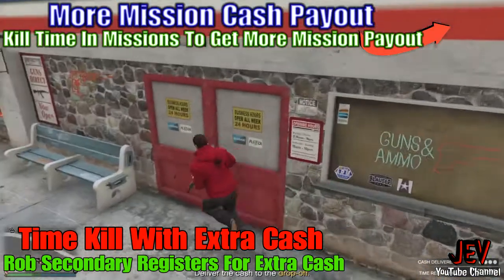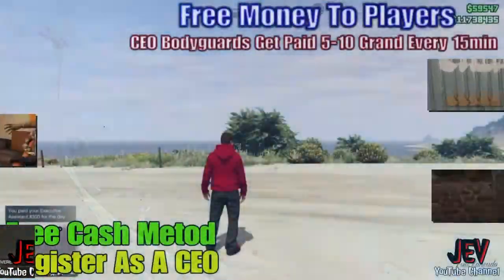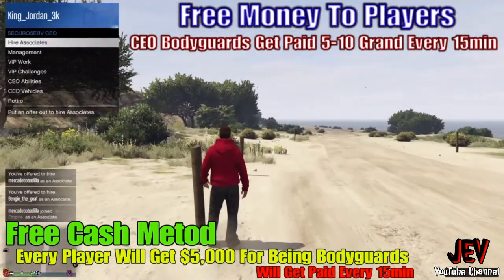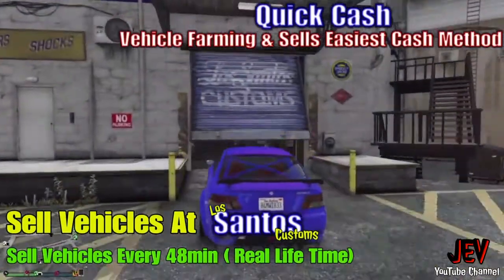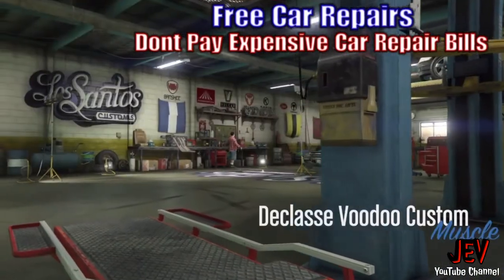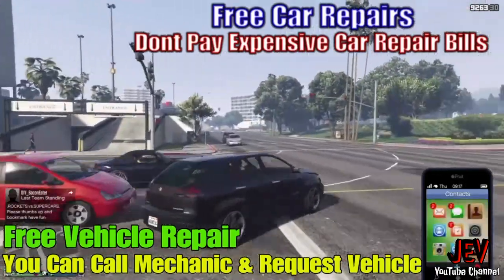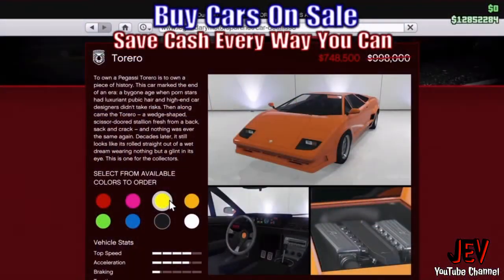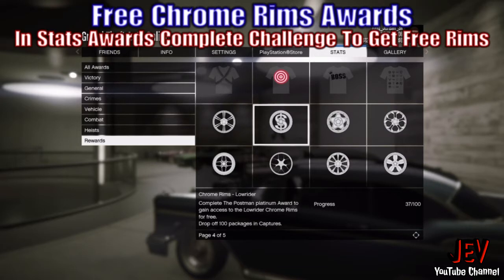GTA 5 Online Free Fast Cash & Money Saving Hints & Tips (Free Chrome Rims, Free Vehicles, Free Cash)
Jordan Empire Videos
User - Jordan King

Jordan Empire Videos Playlist For Your Help Below

Jordan Empire Videos Brings You GTA5Online Free Cash Hints & Tips. We Show You How To Get GTA 5 Online Free Cash, Free Vehicles, Rare Vehicles Farming Fast Cash, Free Chrome Rims, All GTA 5 Online Free Fast Cash Hints & Tips. Showing All JEV YouTube Channel Fast Cash Methods With Hints & Tips. November 2017 Tested Free Cash Methods All 100% No Cheating You Can Make Legit Fast Free Cash In GTA 5 Online With CEO Bodyguards, Free Rare Vehicles Spawn, Best Rare Vehicles Spawn For Farming, Double Cash & RP, Save Money, Free Back To Back Register Cash.

SHAREfactory™
My Generation

Jordan Empire Videos Brings You Another GTA 5 Online Hints & Tips Video. Brings You The GTA 5 Online Car Show Hints & Tips with Vehicles Stance Glitch For GTA 5 Online Car Shows. showing Step By Step Vehicles Slammed Stance Lowering Vehicles Dropping. How To Shoot Vehicles Rims To Lower / Slam Vehicles Any GTA 5 Online Cars. Wheel Turn Glitch How To Keep Wheels Turned When Getting Out Of Vehicles. How To Get Vehicles Stance Glitch To Work . How To Remove Hood With Out Damage. Take Hood Off Vehicles For Car Shows or Photos. Awesome GTA 5 Online Car Show Hints & Tips For Vehicles Stance Glitch & Instructions On How To Get Vehicles Slammed & Wheel Turn Glitch to Work.

Jordan Empire Videos YouTube Channel Brings You Another Rare Vehicles Spawn & Sell Price Videos Giving You All GTA5Online Rare Vehicles In The Top 30 Rare Vehicles Spawn & Sell Price Count Down. GTA 5 Online Top 25 Rare Vehicles Spawn & Sell Price Count Down . The GTA 5 Online Top 15 Rare Vehicles Spawn & Sell Price Count Down, The GTA 5 Online Top 10 Rare Vehicles Spawn & Sell Price Count Down, The GTA 5 Online Top 5 Rare Vehicles Spawn & Sell Price Count Down. Showing All Rare Vehicles Spawn Locations From The City Los Santos Customs, Xero Gas Station Spawn, All 3 Unaffiliated Gang Cars Spawn Locations, High-Class Custom Vehicle Spawn Location, Vehicle Farming Locations, Be Rare Vehicles Spawn Location In Los Santos, Beeker's Garage Spawn Location, Sandy Shores Rare Vehicles Spawn, Grand Senora Desert Spawn Location, Sandking Car Lot Spawn Location. We Are Giving GTA 5 Online Top 30 Rare Vehicles With Spawn Location and Spawn Hint & Tips . How To Make Millions In GTA 5 Online Fast
All Vehicles In this Video are#GTA5Online Custom Rare NPC Spawn Vehicles Like the Gold Dubsta 2, Chrome Dubsta 2, Blue Vapid Dominator, Blue Sandking XL, Yellow Sandking XL, Blue SentinelXS, Yellow Sentinel XS, Yellow Rat-Loader Truck, Green Rat_Loader Truck, Declasse Red Saber Turbo, Declasse Green Saber Turbo, Green Imponte Ruiner, Black/Orange Imponet Ruiner, Meryweather Canis Mesa Jeep (Army Green, Black and Brown) ( Merryweather Canis Mesa Hard Top & Rollcage Top) , Purple Bravado Gauntlet, Blue BF Injection, Yellow BF Injection (8 BF Injection Versions), Bodiless Dune Buggy, Maroon Red r Vapid Peyote, Silver Unaffiliated Convertible Tornado, Blue Unaffiliated Gang car Hard Top Tornado, Purple Unaffiliated Albany Manana, Green Unaffiliated Buccaneer, Green/Families Gang Peyote, Vagos Gang Buccaneer, All Unaffiliated Vehicles, Yellow, Green and Purple gang cars, All Custom BF Surfer Vans, Pink & Blue BF Surfer Van, Green BF Surfer Van, Chrome and Yellow Orange BF Surfer Van, Red and Yellow BF Surfer Van, Vinewood Tour Bus Spawn, Romero Chariot Hearse Gold Enus Super Diamond, White Enus Super Diamond, Green Enus Super Diamond, Red Pfister Comet, green Pfister Comet, Brown/Green Pearl Dewbauchee Rapid GT, Green Debauchee GT, Purple Pegassi Infernus, Green Pegassi Infernus, Lime Green Coil Voltic, Debauchee Serrano all Custom NPC Spawned Vehicles In GTA 5 Online! All Rare Vehicles In GTA 5 Online. How To Make Fast Cash For Smugglers Run DLC Make Millions Quick In GTA 5 Online Nov 17. Real Legit Fast and Free Cash Methods Free Custom Vehicles, Money Saving Method, Free Chrome Rims